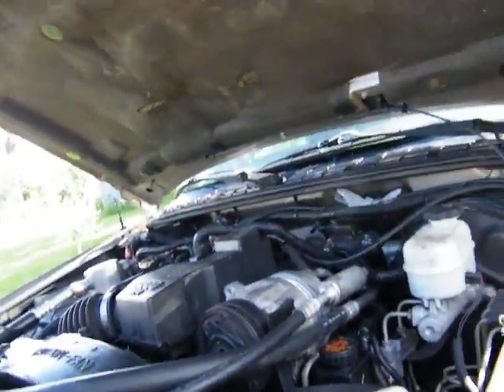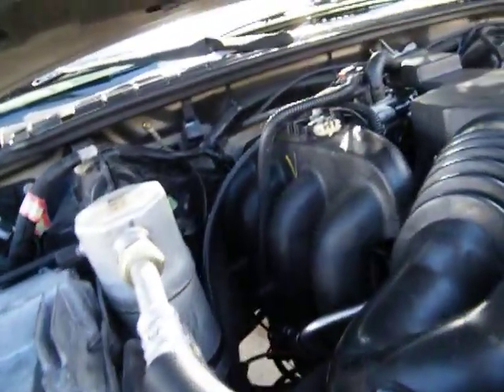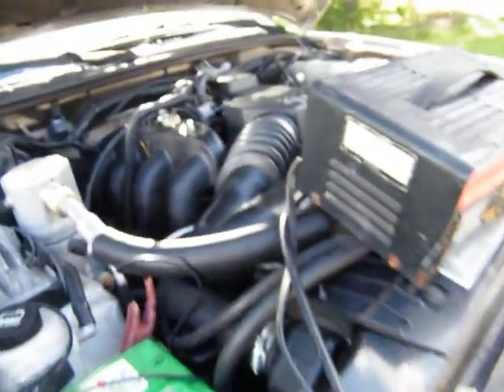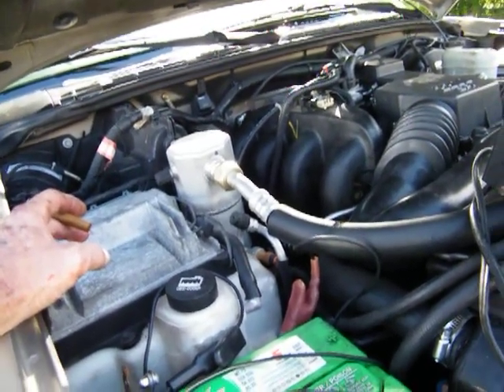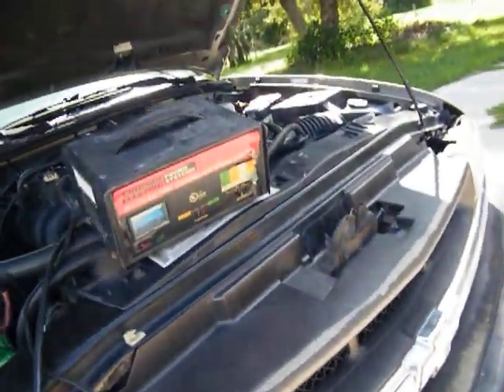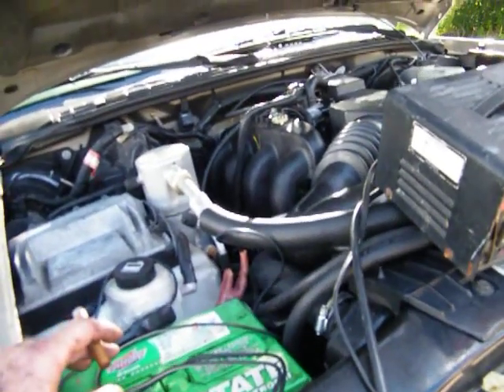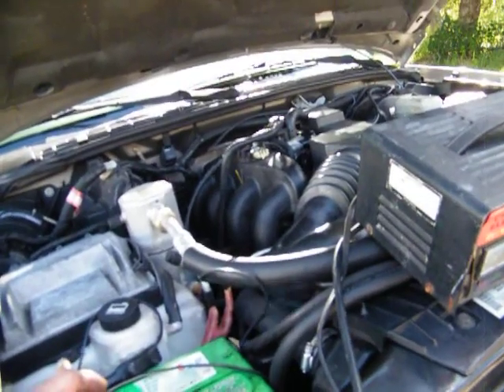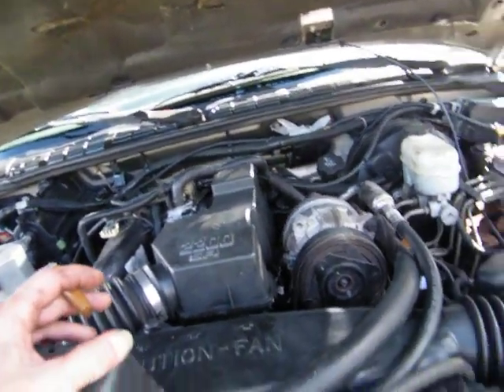DSCF0052 the beast runs BUT!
it cranked on just a touch of the key, question is why do i not have oil pressure , defective sending unit? bad gauge? totally screwed new pump?. Trust me i checked and made sure the shaft was connected. i have to purge the fuel rail some more i guess.

Peace